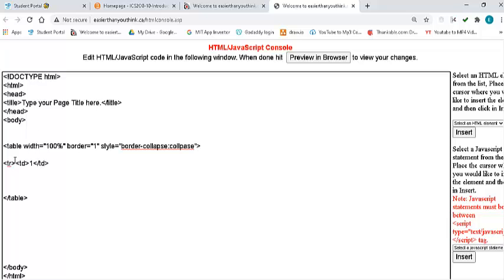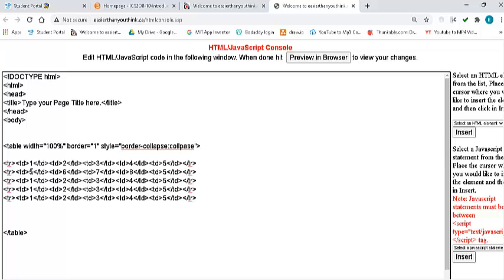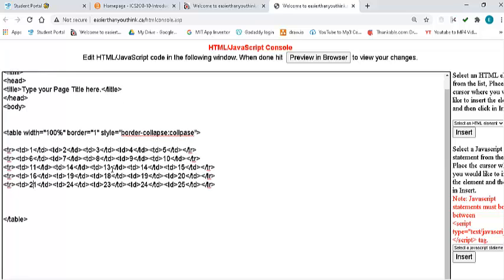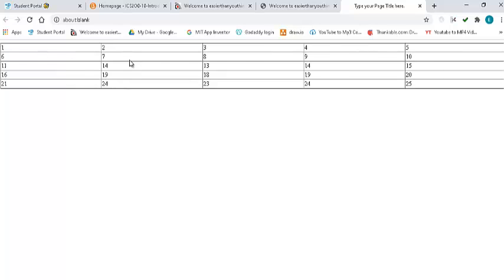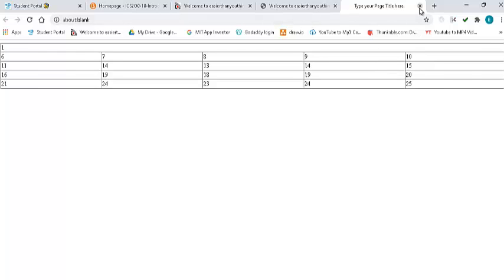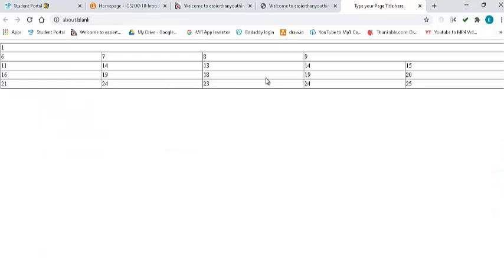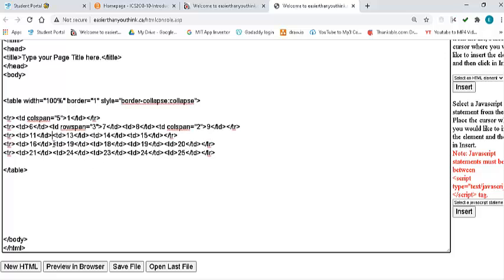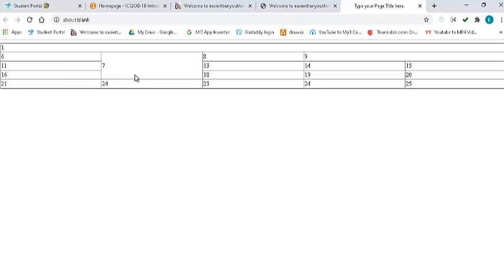ics2o0, table row and col span